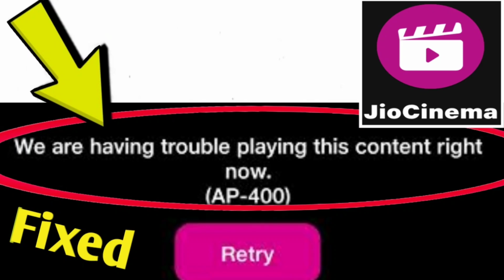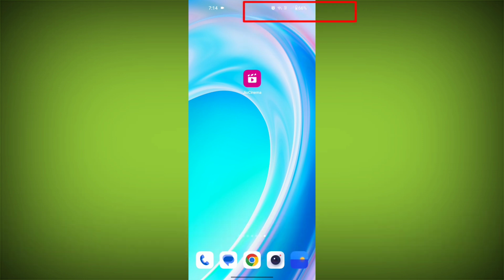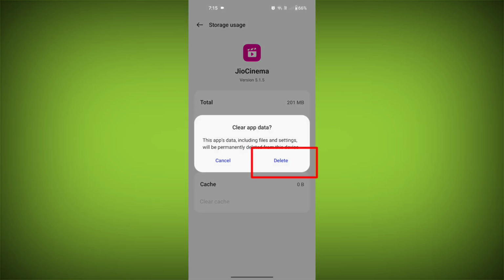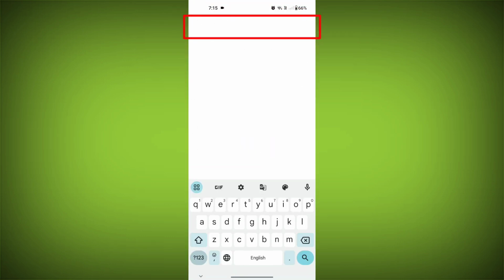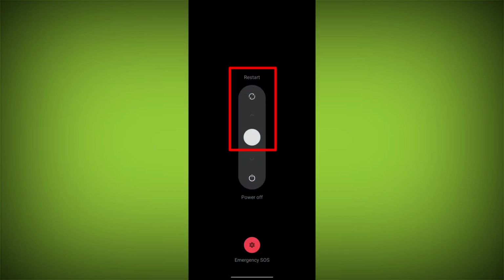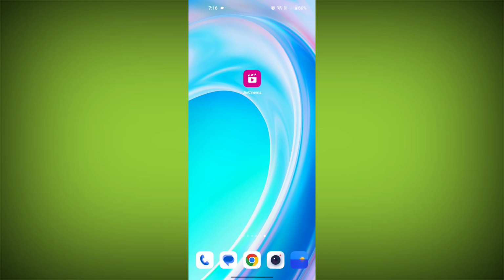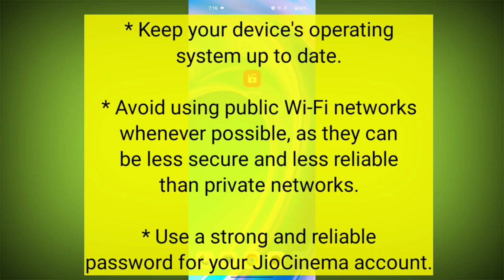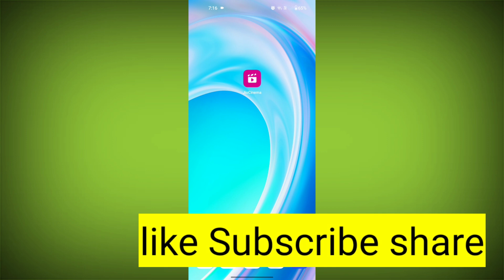How To Fix jio cinema Error We are having trouble playing this content rightnow (AP-400) Solved